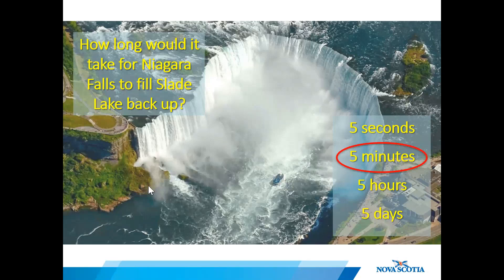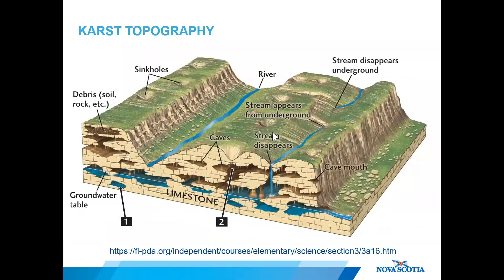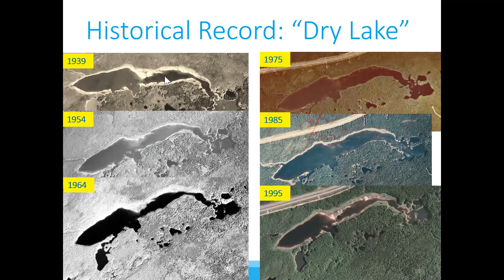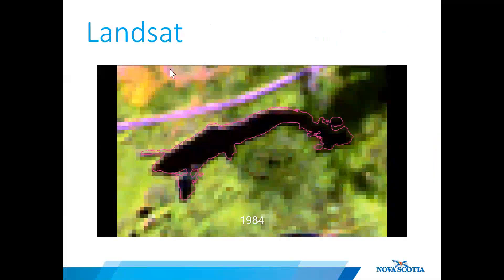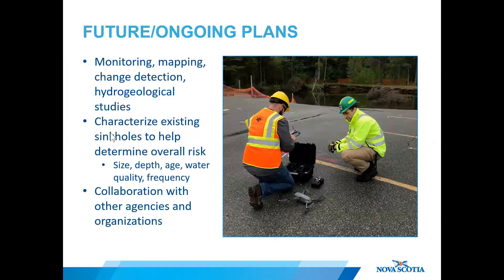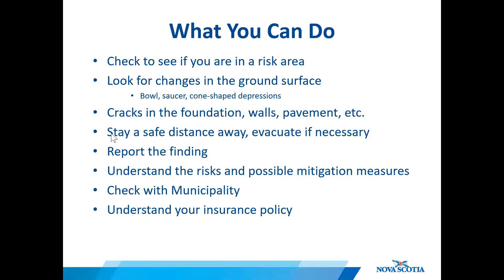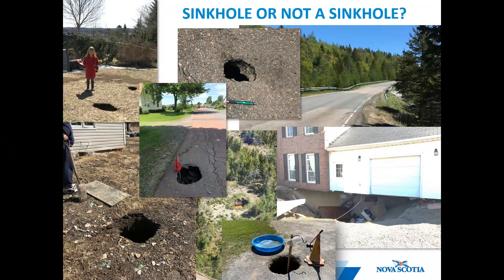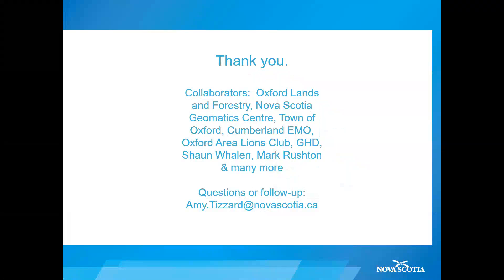The Evolution of the Oxford Sinkhole (Part III)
The Oxford Sinkhole began as a slight depression only a few 10s of centimeters wide. In a matter of days, the hole grew to over 40 meters in diameter, swallowing trees, picnic tables and anything else in its path. Aerial imagery of the region shows a distinct band of ponds and lakes that reflect an underlying sinkhole laden terrain. Mapping the characteristics of the sinkhole belt is critical to understanding the associated risks to the public and infrastructure.

Presenter:
Amy Tizzard
Nova Scotia Geological Survey,